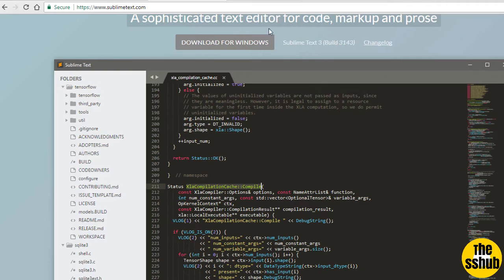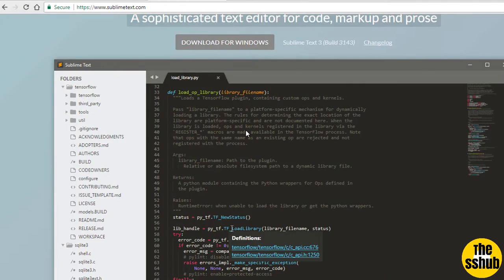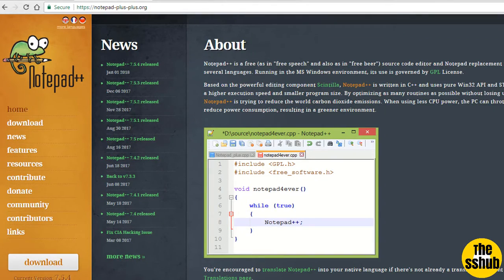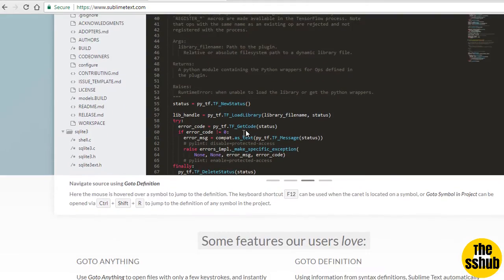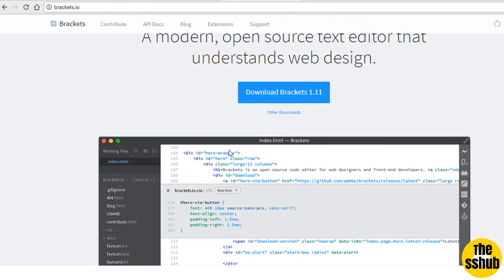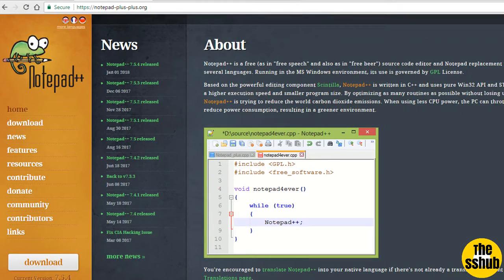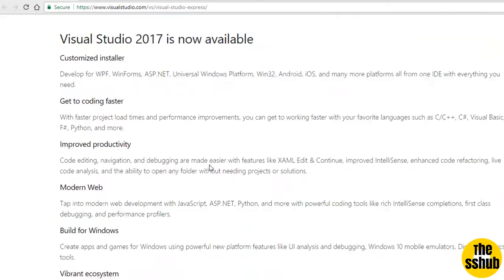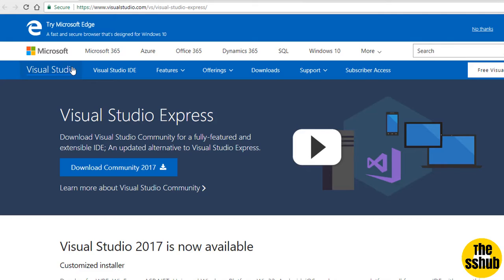HTML5 Tutorial-3 | Editors use in Web Development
What are Different editors for web design? Why are editors preferred?